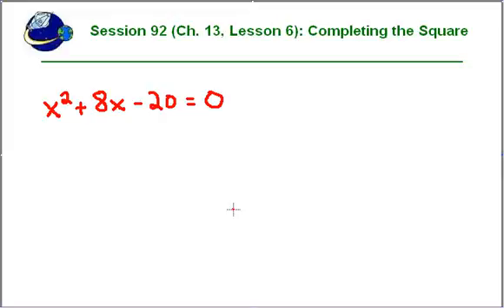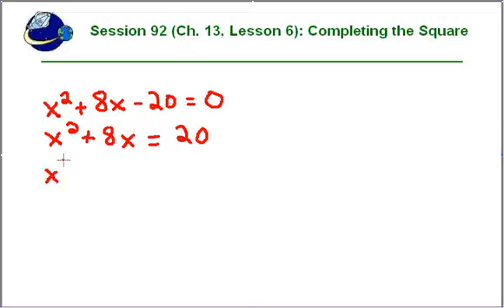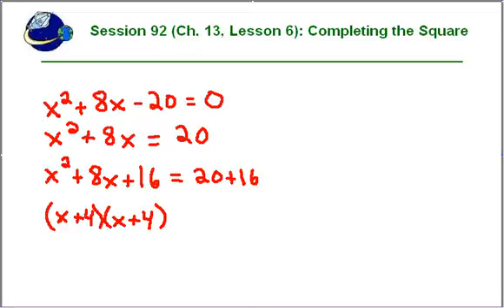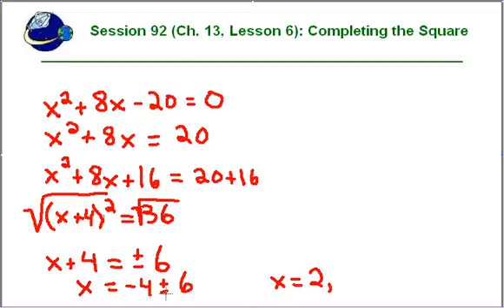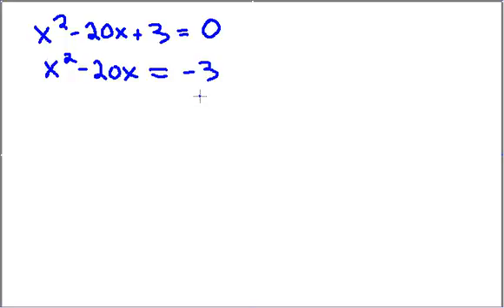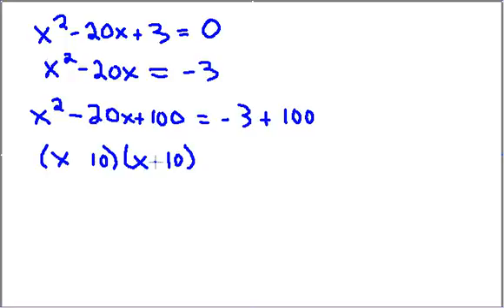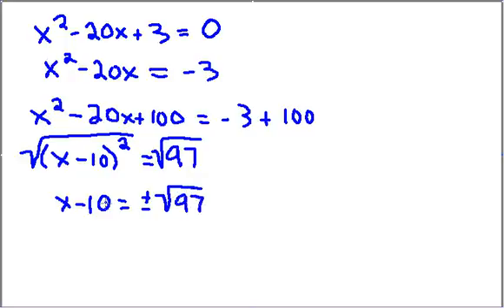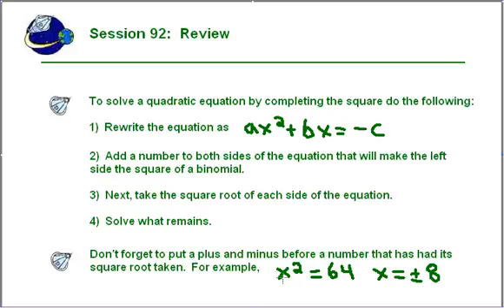092 Alg1 Ch 13 6 Completing the Square